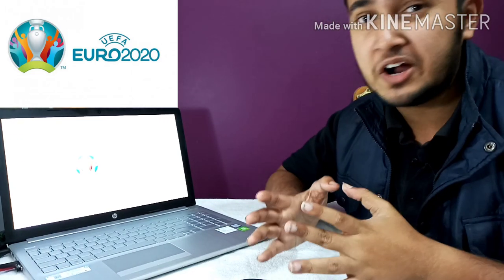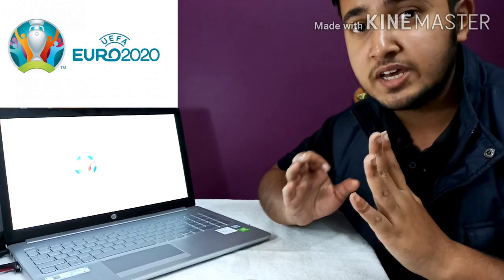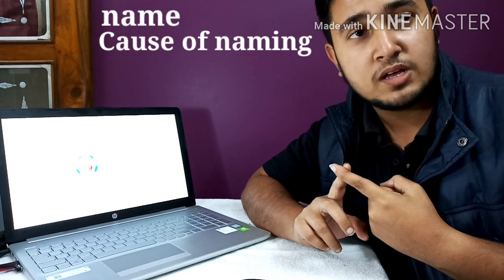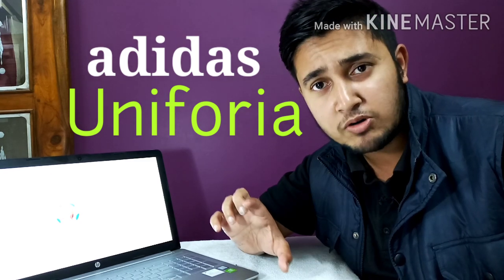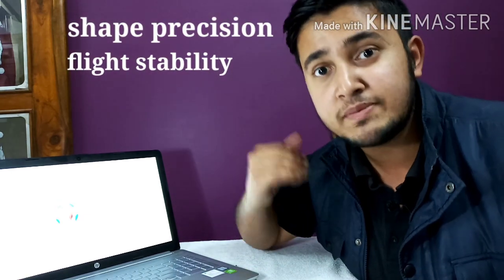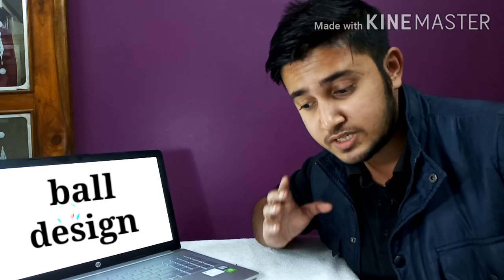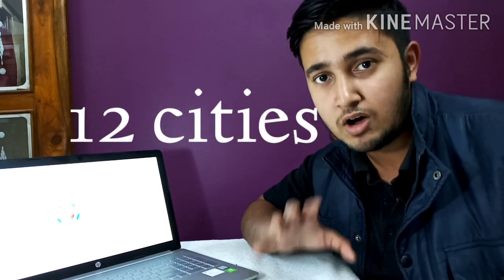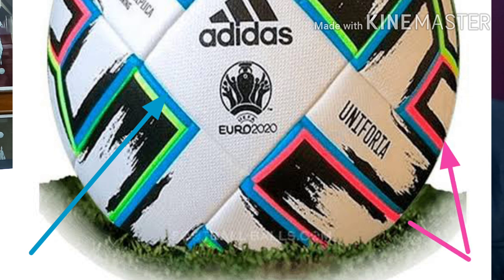UEFA Euro Cup 2020, Official match ball- All you need to know. Full explanation.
In this video, we are going to learn about the design of the official match ball of UEFA Euro Cup 2020, in detail.
The name of the official match ball of UEFA Euro Cup 2020 is Adidas Uniforia. UNIFORIA = UNI( unity) + FORIA( euphoria). Unity an euphoria, both are going to be exhibited by the top national football nations in this tournament.
It is the 60th anniversary of UEFA Euro Cup and to commemorate this achievement, UEFA have arrived with a completely new format of the tournament where 12 different cities around Europe will host the tournament. This motive of UEFA has gotten reflected in their match ball. For detail analysis and description behind the design of the match ball, watch the video.
I hope you will enjoy. If you like the video, share it among your friends and families who are passionate about football.
the following link will take you to the Introductory video where i have discussed about the content plan for UEFA Euro Cup 2020 event.
good bye for today. Have a great soccer day